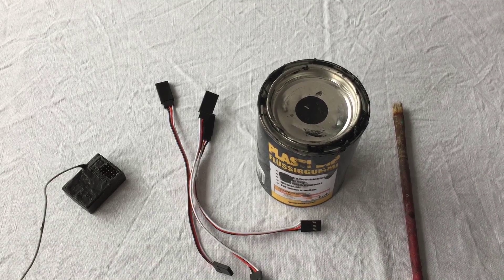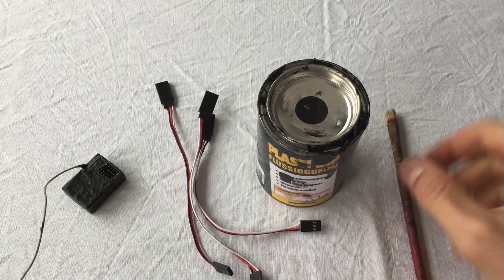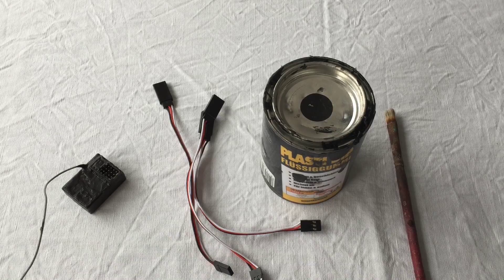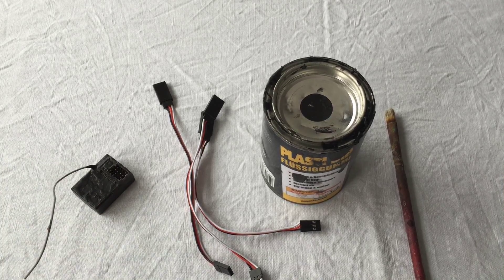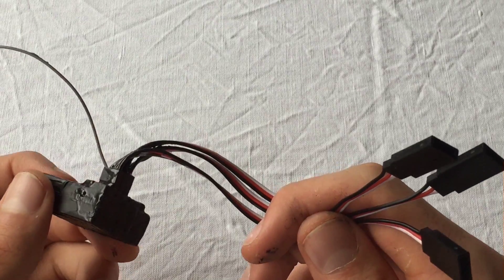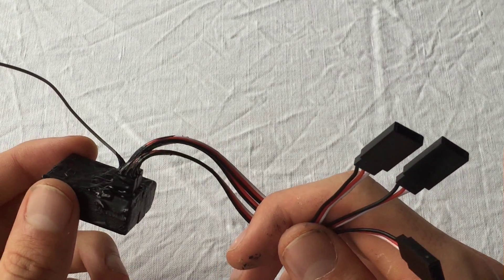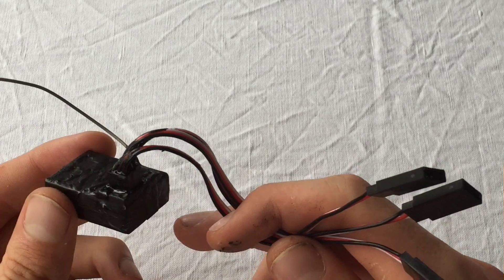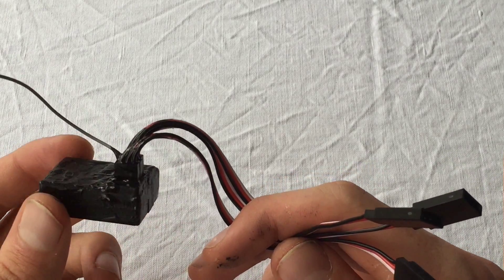How to waterproof a reciever for RC cars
In this video I'm going to show you how to waterproof a recierver for RC cars. I hope you enjoy the video.

Extention cords:

Plasti Dip: